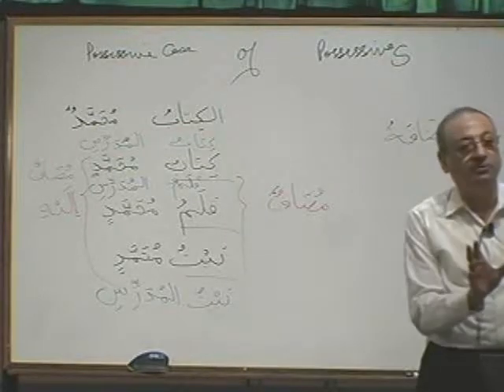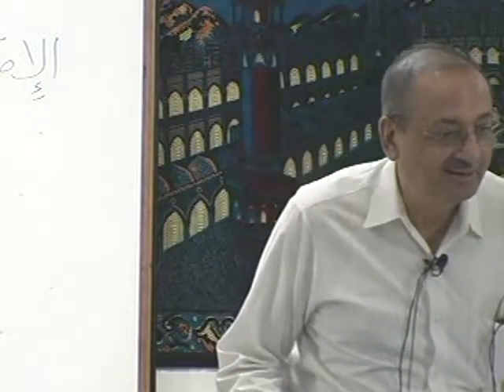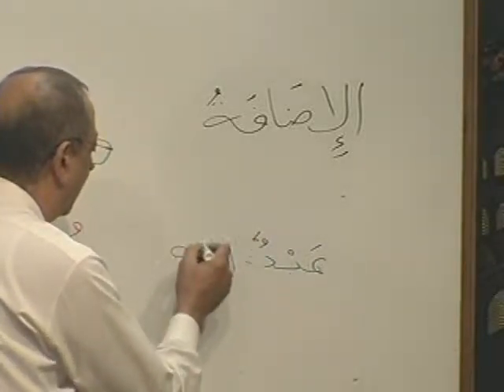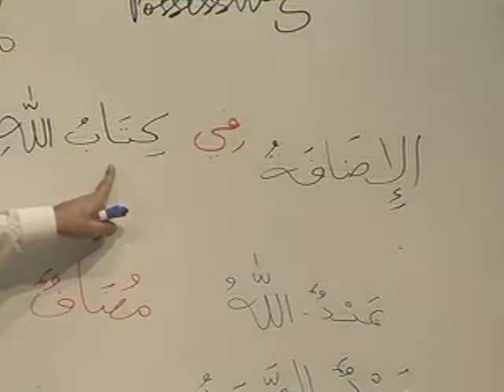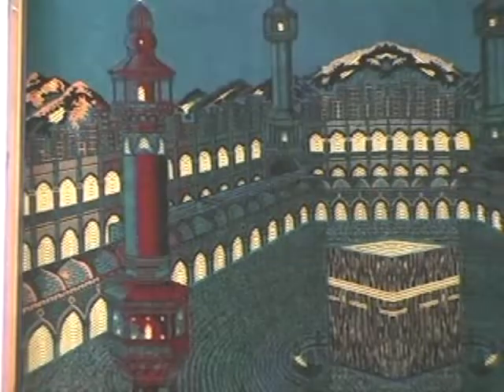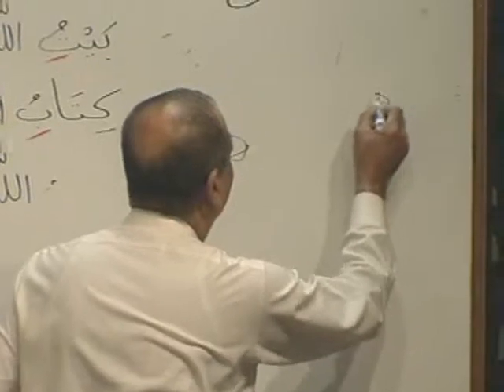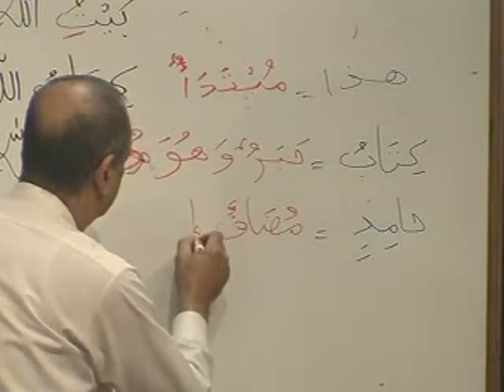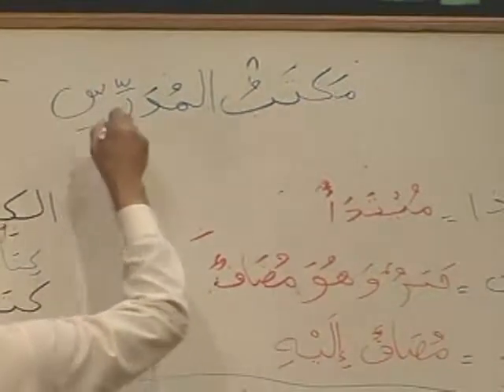MAV BK1 DVD02 PARTB2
Description: Based on the World Renowned Madina Books written by Dr. V. Abdur Rahim. Presented by The Institute of the Language of the Qur'an, Toronto, Canada. Instructor: Br. Asif Meherali. Each DVD has been split into 6 parts (A1,A2,A3,B1,B2,B3). The Book 1 consists of 9 DVDs. Book 2 has 16 DVD and Book 3 has 23 DVD.

Credit: The Institute of the Language of the Qur'an.